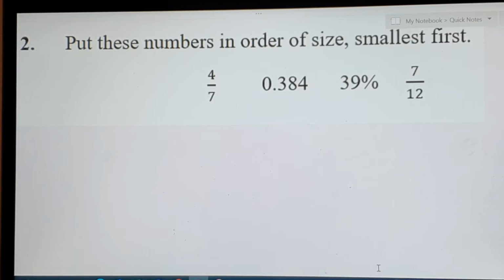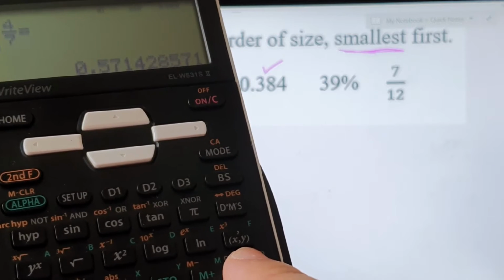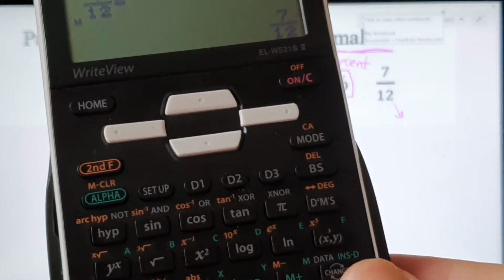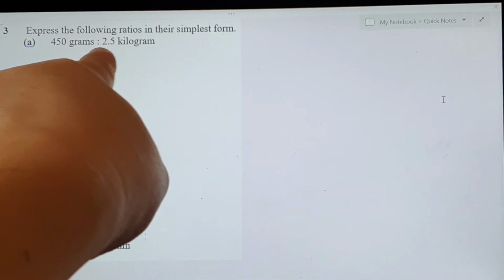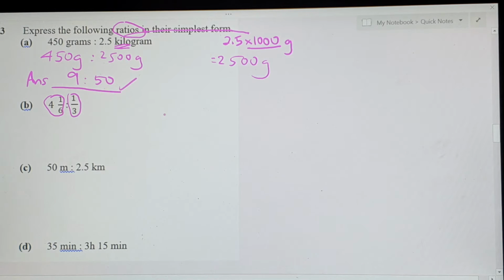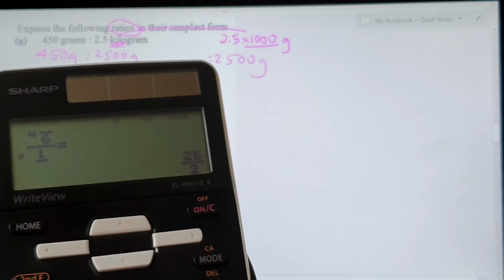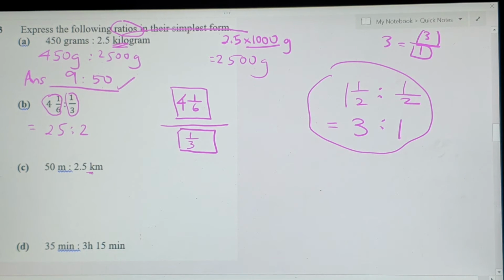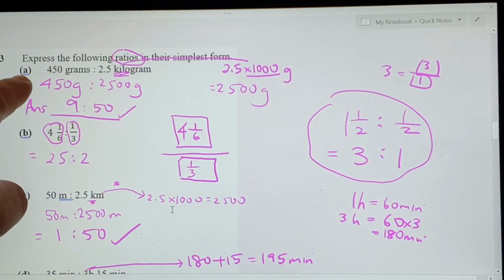Qns 2 & 3